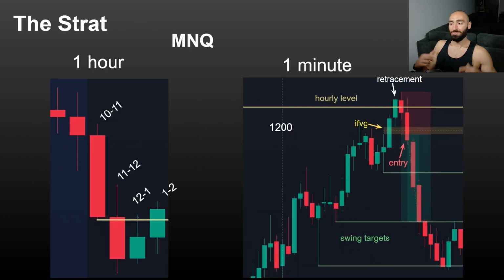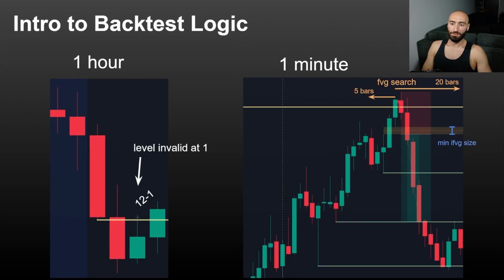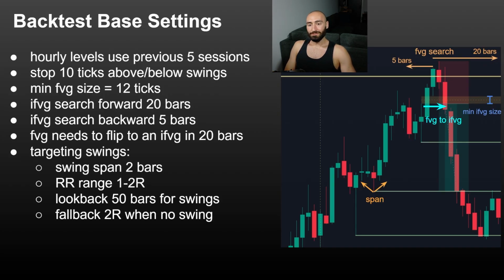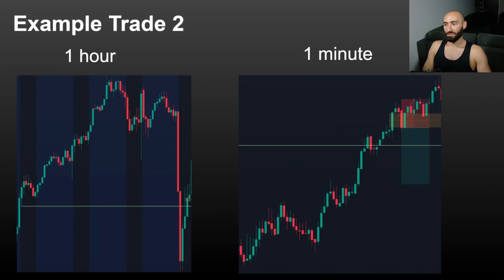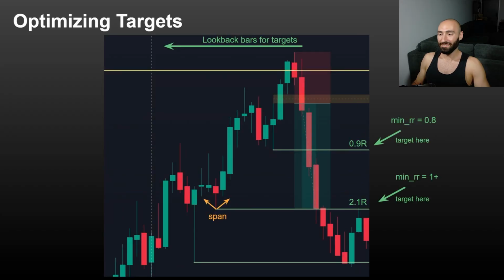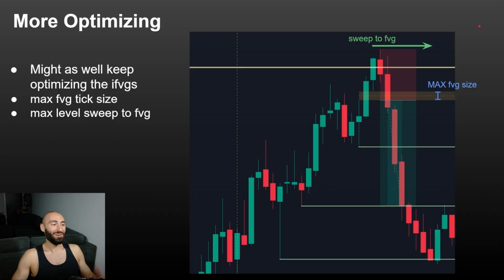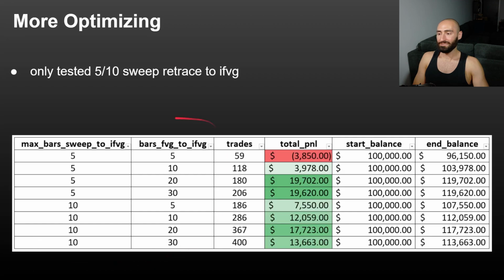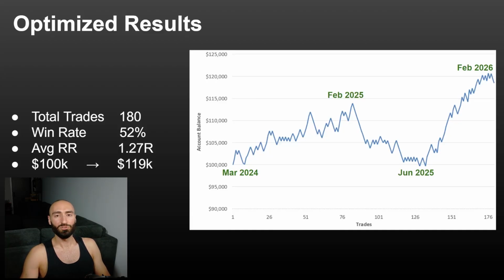Does ICC/CCT Actually Work? Backtest Results and Optimization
Backtesting the ICC/CCT trading strategy on MNQ over the last 2 years using python coding. I break down how the brains of the backtest works and what variables I tune to turn the strategy profitable.

Testing this Indication - Correction - Continuation / Candle - Continuation - Theory strategy was highly requested so I hope some people find this useful.

Chapters:
00:00 Intro
00:26 Intro to ICC/CCT
01:22 Strategy explanation with visuals
03:35 Start of backtest logic with visuals
05:40 Backtest base settings
08:56 Three examples
11:46 The results (with backtest base settings)
12:42 Start of optimizing
12:50 Optimizing targets
14:45 Optimizing IFVG minimum size
15:49 Optimizing IFVG max size and sweep to FVG
17:13 Optimizing sweep to FVG and fvg to IFVG
19:25 Optimized Results and Summary